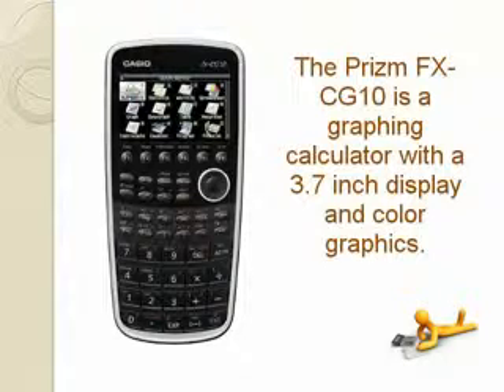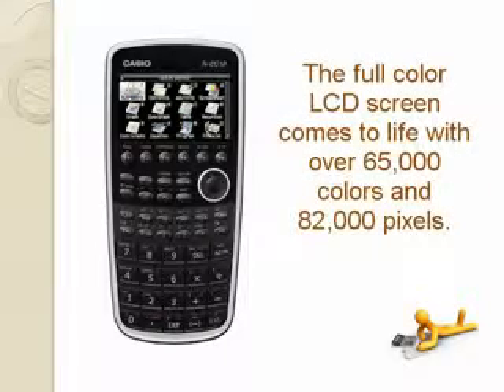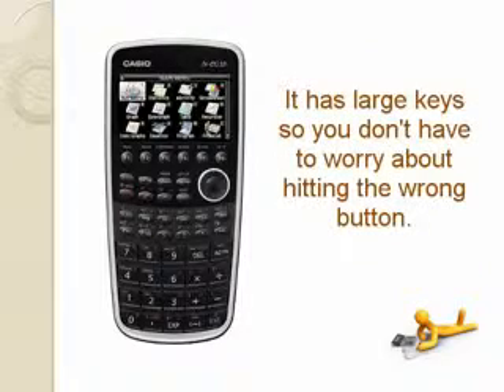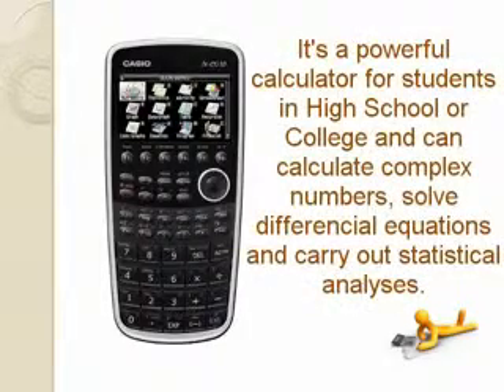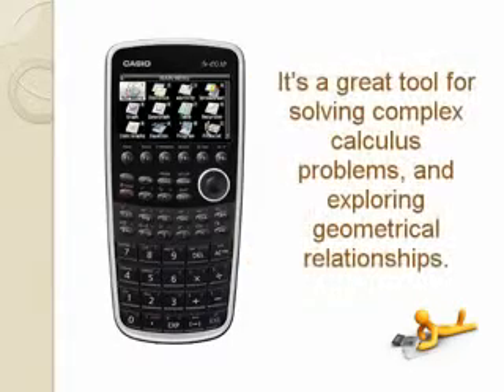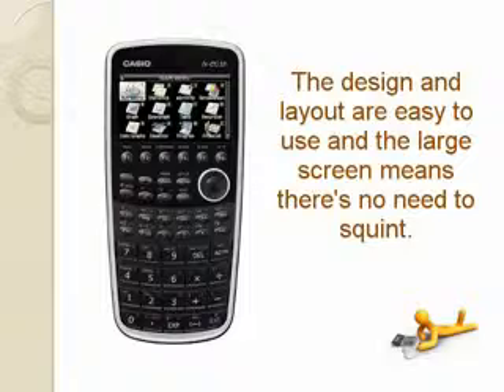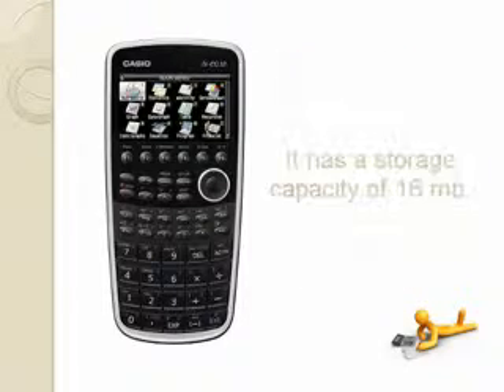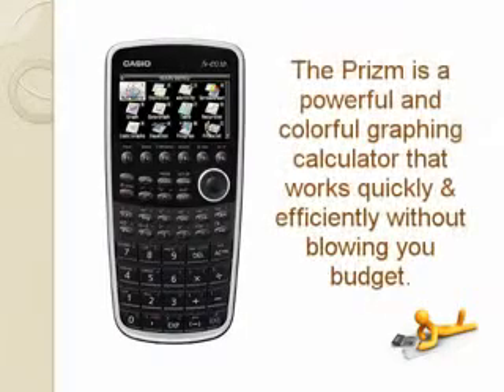Prizm FX-CG10 Color Graphing Calculator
for more info and a super deal on the Prizm FX-CG10 Color Graphing Calculator...

If you need a graphing calculator with precision and high resolution take a look at the Prizm FX-CG10 Color Graphing Calculator. The Prizm FX-CG10 was designed by Casio and is a top of the line graphing calculator with a 3.7 inch display and color graphics. The full color LCD screen comes to life with over 65,000 colors and 82,000 pixels. Watch as those math's equations come to life before your very eyes.

The Prizm FX-CG10 Color Graphing Calculator has large keys and an intuitive keyboard design so you don't have to worry about hitting the wrong button. There's nothing worse than misreading your calculator or pushing the wrong button, especially when you're in the middle of an exam.

The Prizm FX-CG10 is a powerful calculator for students in High School or College and can calculate complex numbers, solve differential equations and carry out statistical analyses. It's a great tool for solving complex calculus problems, and exploring geometrical relationships. You can even bring it along with you for the SAT, PSAT or ACT college exams. The design and layout are easy to use and the large screen means there's no need to squint. The batteries last 140 hours and you can connect to your PC to download additional programs and software. It has a large storage capacity of 16 mb.

The Prizm FX-CG10 Color Graphing Calculator is a powerful and colorful graphing calculator that works quickly & efficiently, whether you are in the classroom or in the office. Once you begin to understand the power of this calculator you'll never go back to anything else.